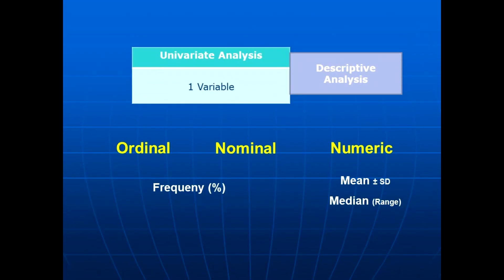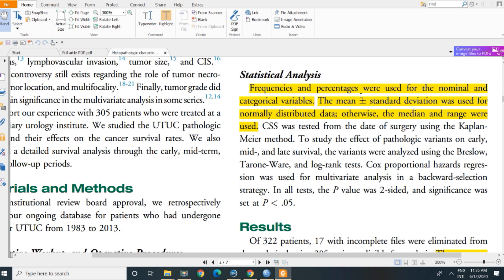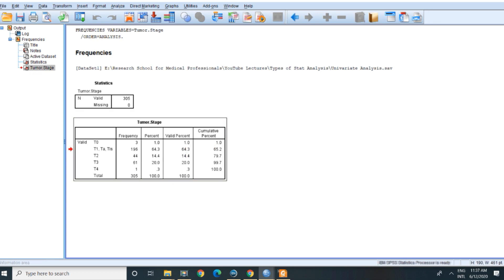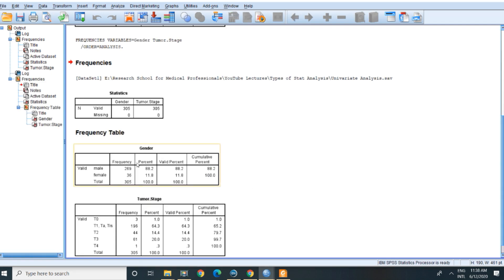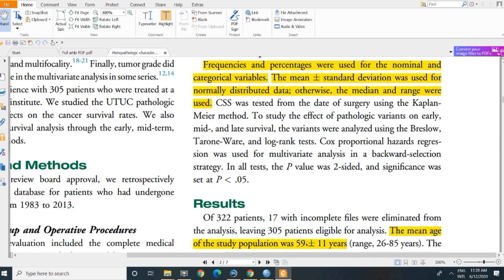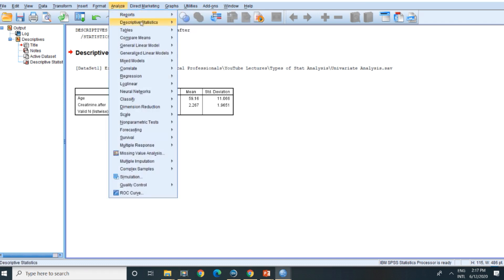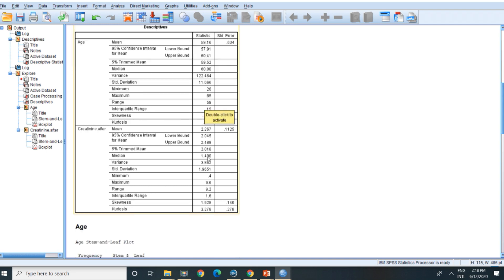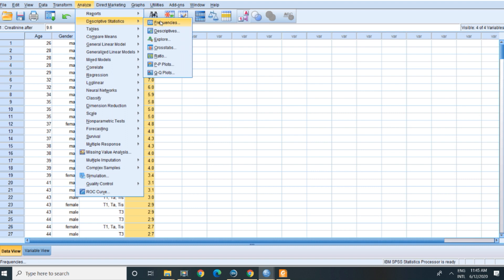SPSS Basic Statistical Analysis: Done in 5 minutes